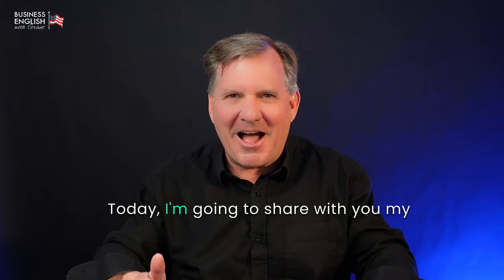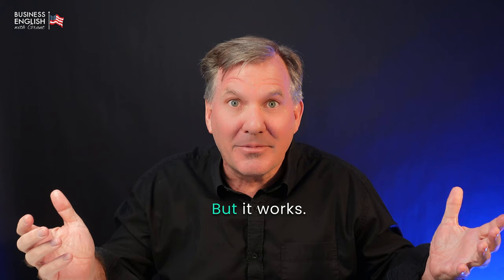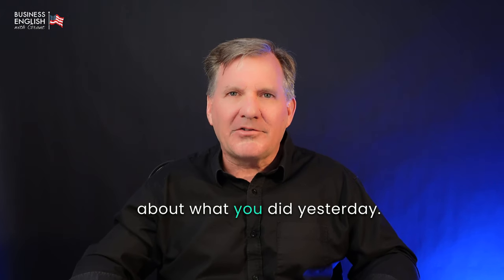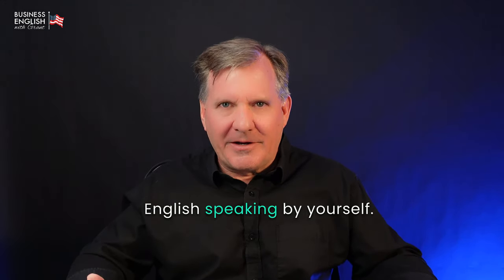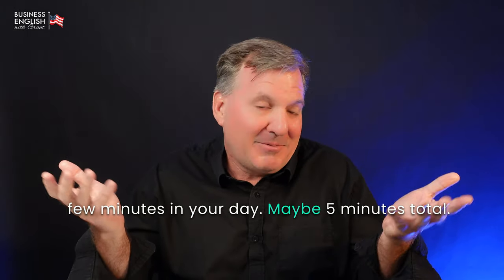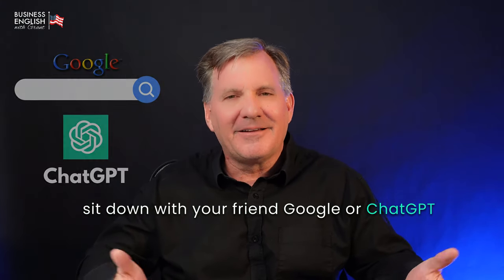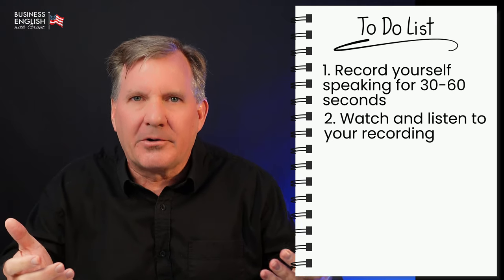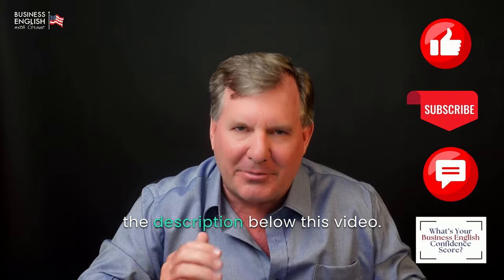My #1 English Speaking Practice Method: AND IT’S FREE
All of you are on a journey to not only LEARN ENGLISH but improve your ENGLISH CONVERSATION skills and to be able to speak English naturally.
Would you like to feel ENGLISH FLUENCY when you are speaking English?
If the answer is “yes” and you do want to speak English fluently, please watch this video to learn my #1 FREE English Speaking Practice Method.

🌟 The #1 FREE English Speaking Practice Method 🌟

Looking to improve your English speaking skills? This video guides you through the ultimate English speaking practice: Recording Yourself Speaking. By listening to your recordings, you can identify areas for improvement and become your best speaking coach..Recording yourself speaking is the best answer of how to practice speaking English alone.

🎯 In this video, you'll learn:
How recording yourself can help you practice English conversation and increase your confidence and fluency in English!

💡 Easy Business English Practice Speaking Topics:
1. Introduce Yourself and Your Role.
2. Describe Your Company
3. Discuss a Project
4. Speaking in a Meeting You Have
5. Having a Phone Call
6. Discuss Future Goals When You Have Confident English

 • Improve Your Business English Confide...
 • Master Business English: Deep Learnin...
 • Improve Your Business English: Why Sp...
 • From Learner to User: How to Truly Im...
 • How to Communicate Confidently in Eng...
 • Your Best Investment: Invest in Your ...

MY OTHER SOCIALS:
👨‍💻  Linkedin / Grant Fenton Business-English Coach

I change lives. How would your life change if you were able to communicate confidently in English? I’m Grant, an experienced business guy with 30+ years of experience. I’ve got an MBA and a Law Degree, founded and been the CEO of many companies. I'm not a teacher. I don’t do grammar and never will. I think English fluency is close to impossible, but English confidence is 100% possible. I do things my way - a very different way than most teachers and business English trainers. I love changing lives. My mission is to change more than 1,000,000 lives. I hope I will change yours.

⌚️Timestamps:
00:00 - Introduction
01:22 - The power of recording yourself speaking
02:03 - Step-by-step guide to recording and reviewing your speech
06:16 - Choosing ONE THING to improve and tracking progress
08:41 - Committing to daily practice for tangible results
10:48 - Encouragement to share experiences and success stories